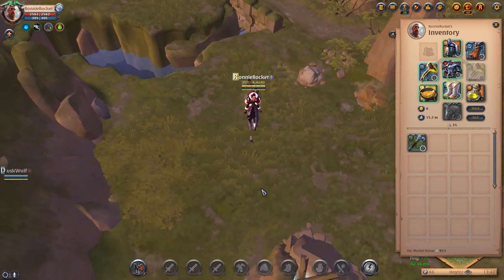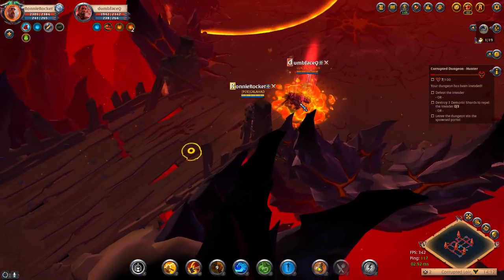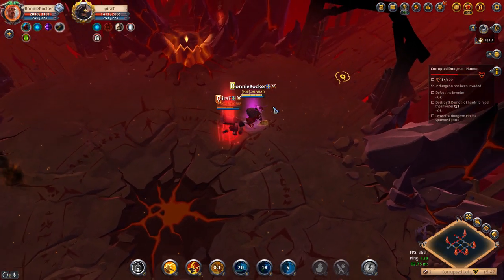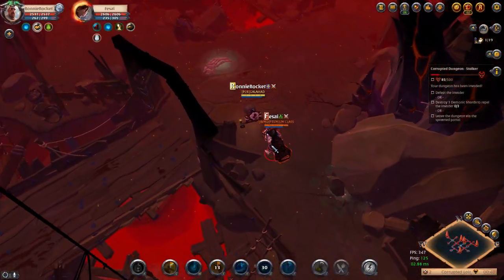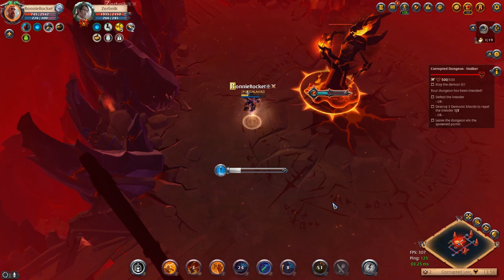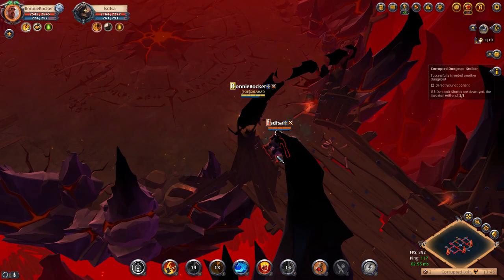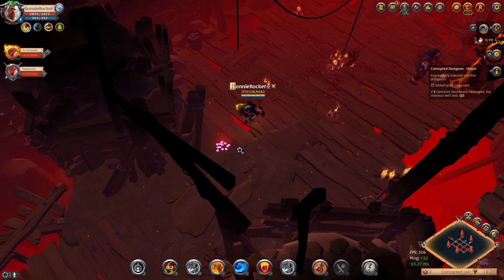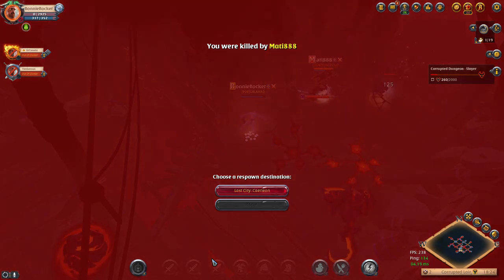Albion Online: Learn How To Play Tombhammer With Me. Corrupted Dungeons 1v1 PvP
Hi guys!
In this video I show my experience learning the Tombhammer in Albion Online in Corrupted Dungeons. My build changes a little throughout the video as I experiment with different items in the build.

Microphone Arm
Mouse Pad

Song 2:
Morning Routine by Ghostrifter Official

Song 5:
On My Way by Ghostrifter Official